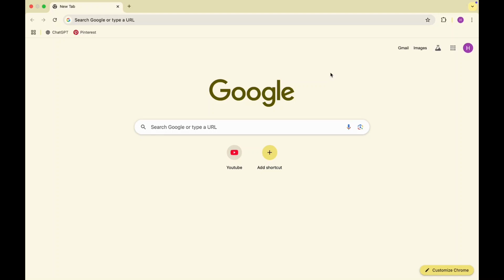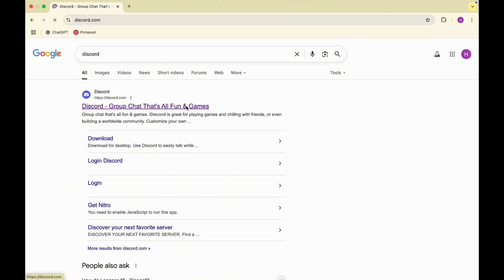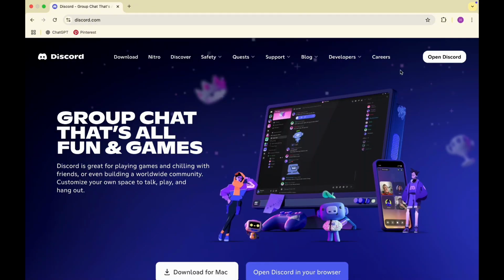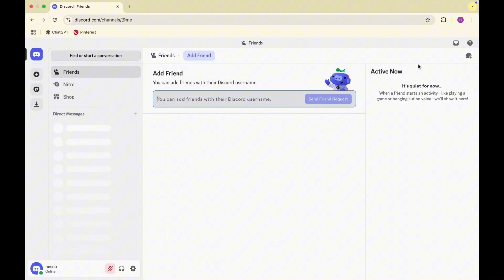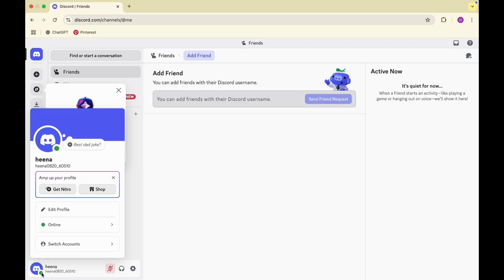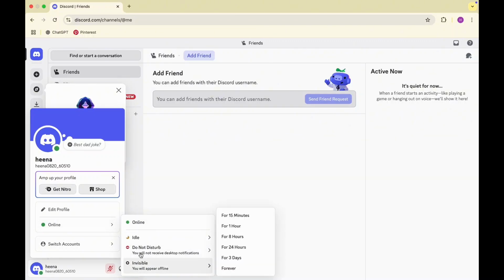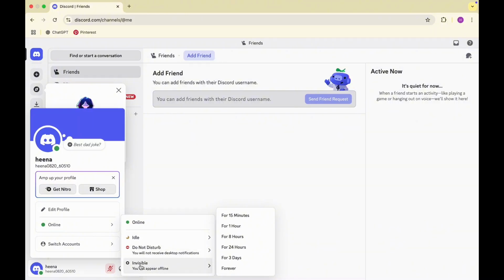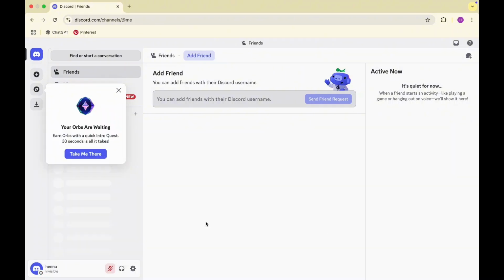How to Appear Offline on Discord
How to Appear Offline on Discord (2025)! Want to stay invisible on Discord while still being able to chat and browse? This video will guide you through the steps on how to appear offline on Discord quickly and easily. Whether you're asking, "How do I appear offline on Discord?" or need help with Discord’s status settings, this tutorial has you covered. Learn how to set your status to offline and enjoy privacy while using Discord. Watch now to see how you can appear offline on Discord today!

Timestamps:

00:00 How to Appear Offline on Discord
00:10 How Do I Appear Offline on Discord?